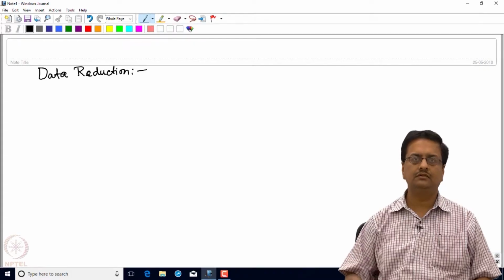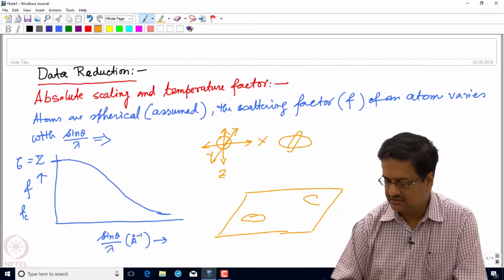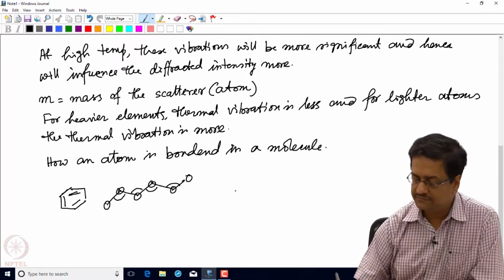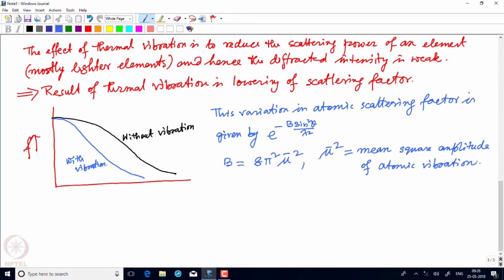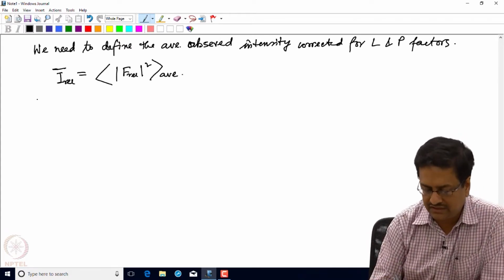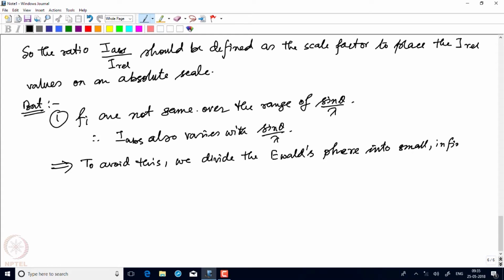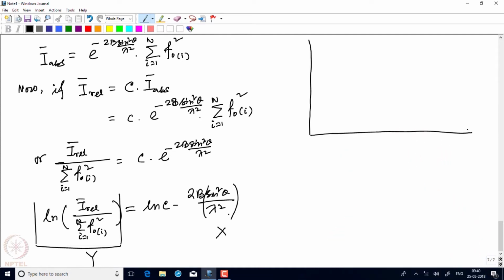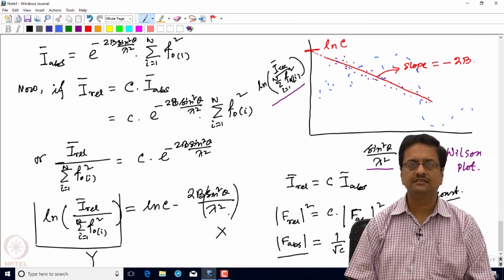Data Reduction-Lorentz and Polarization Correction